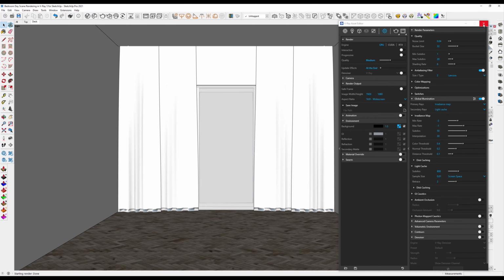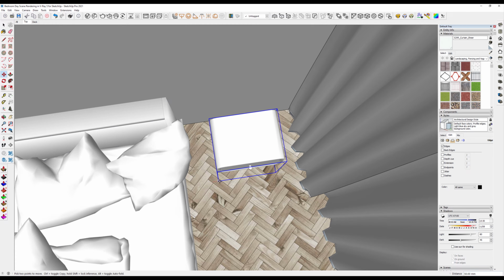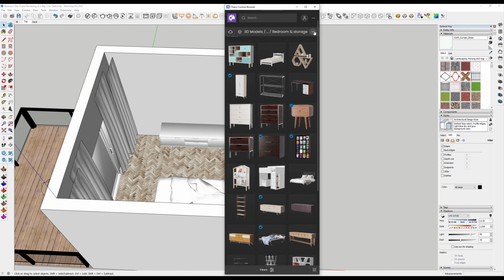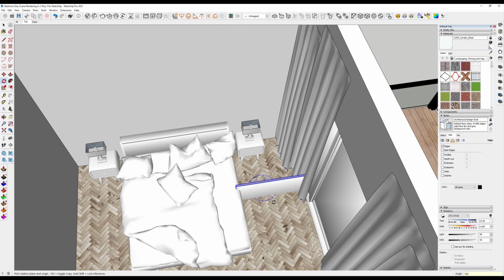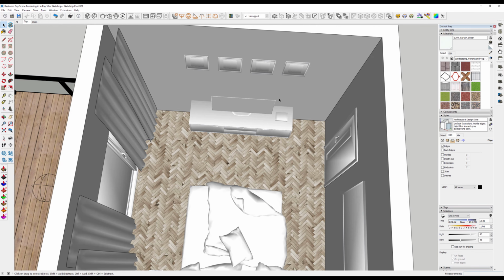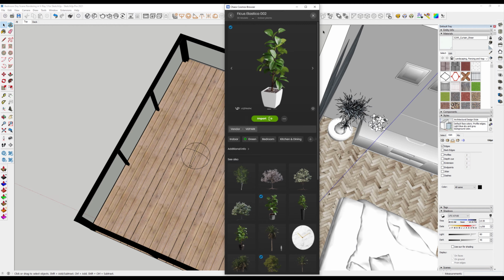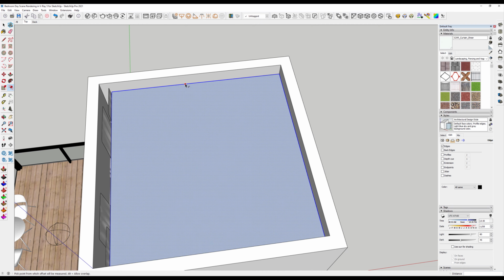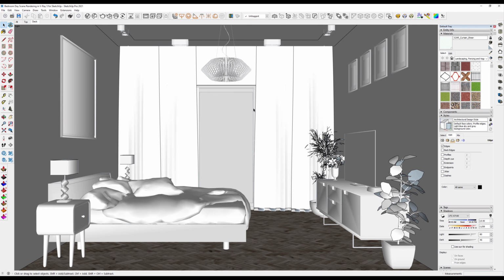Organising Cosmos Models, Bedroom Day Scene Rendering in V-Ray 5 for SketchUp, Part 6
Welcom to SketchUp V-Ray